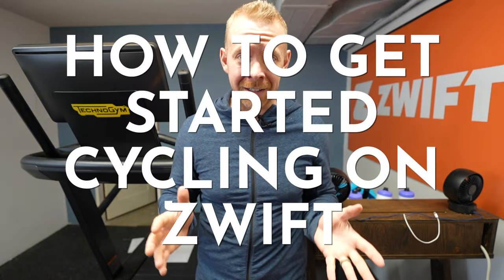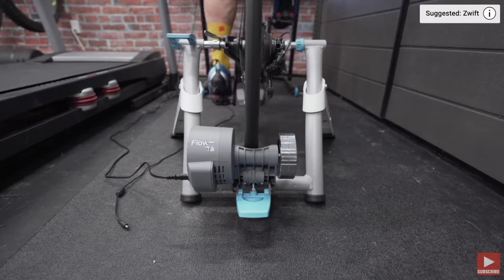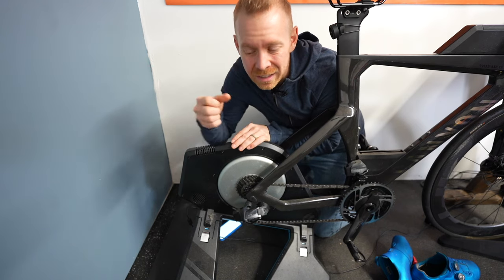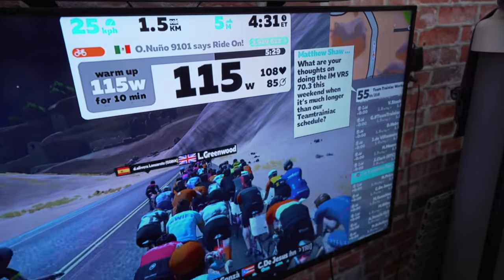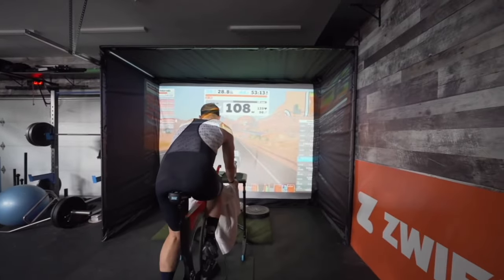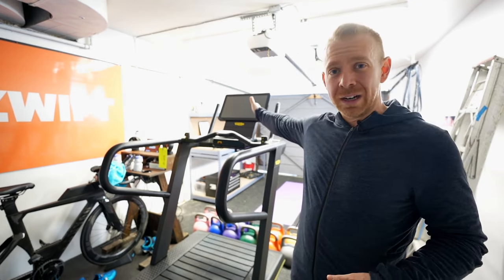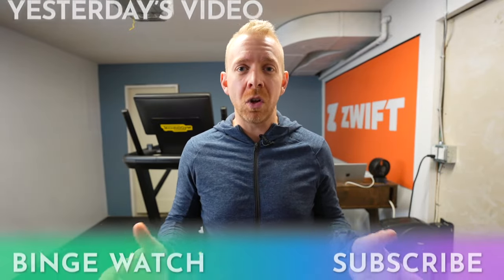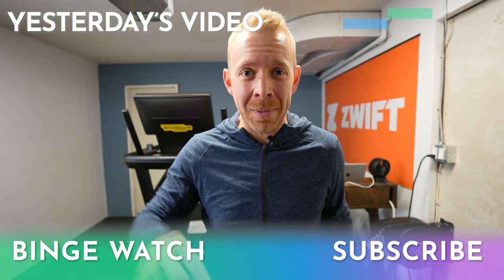ZWIFT: The Complete Beginner's Guide To Getting Started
This is the complete beginners guide to getting started with Zwift including: best zwift trainers, how to run on Zwift, how to get Zwift on Your TV, iPad, or phone, and how to race on Zwift.

Our triathlon, running, cycling, swimrun, duathlon, strength, yoga, and overall awesome endurance sports training app